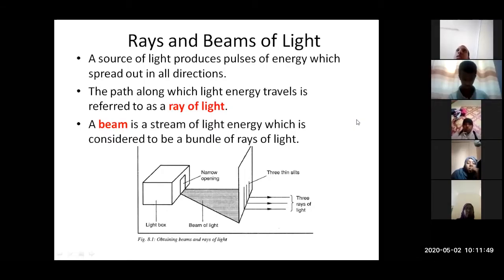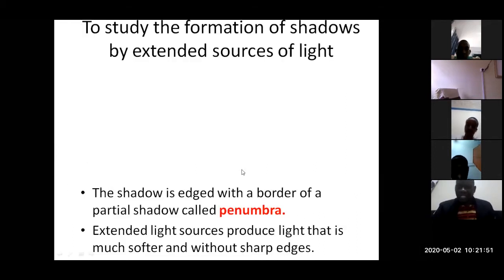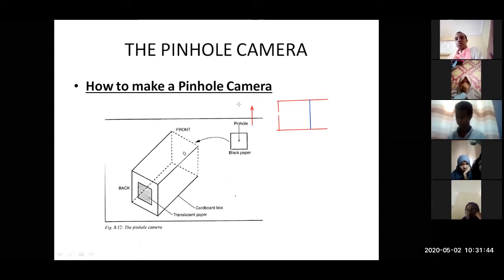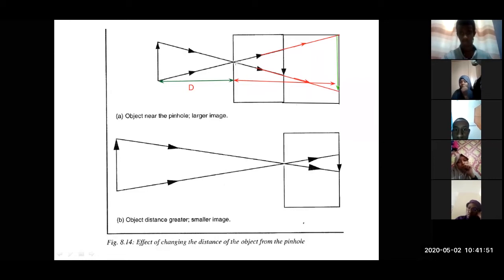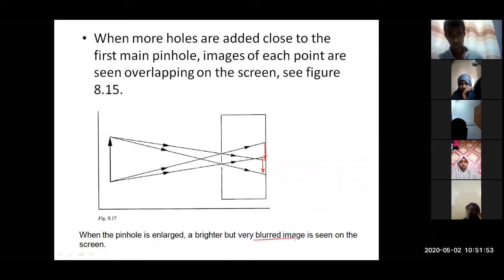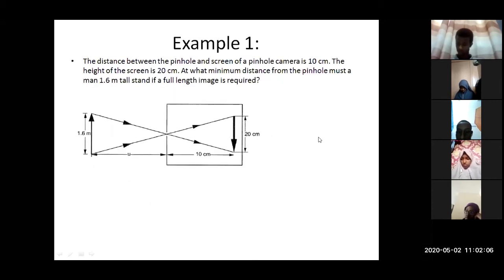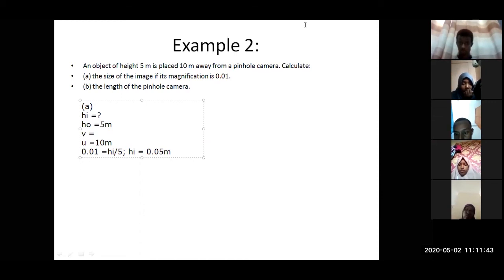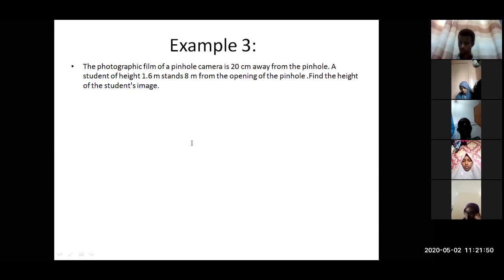CGS SECONDARY || E-LEARNING PROGRAM || SAT PHYSICS F3 || WEEK 3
Physics lesson for form three students on 2/5/2020
Tutor: Mr Sifuna